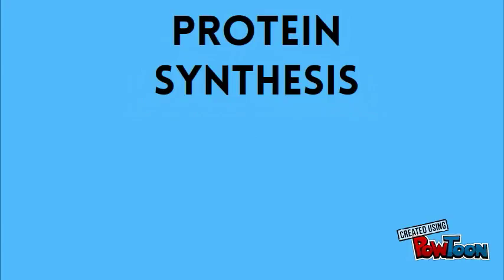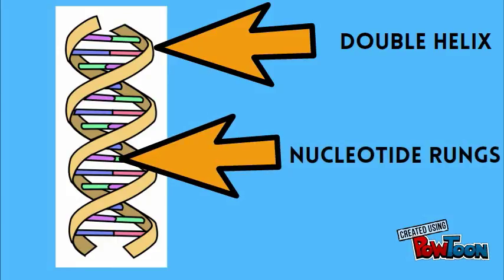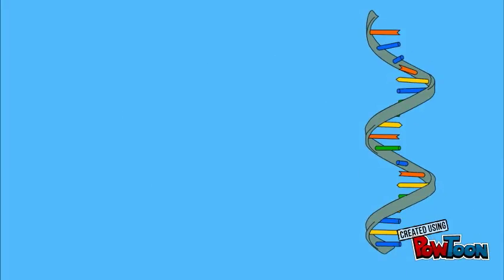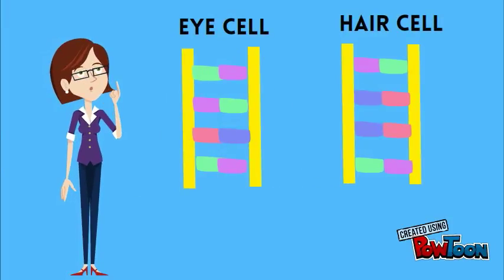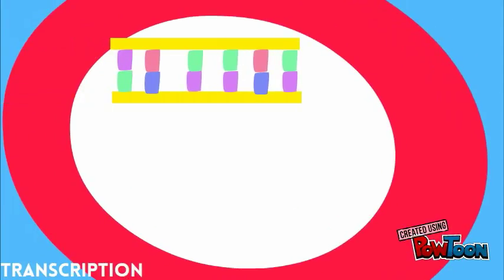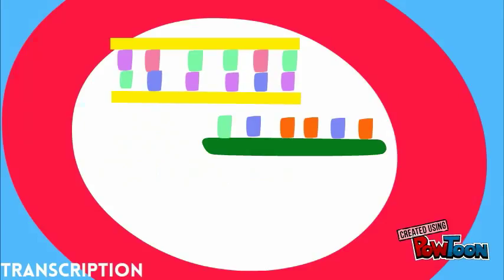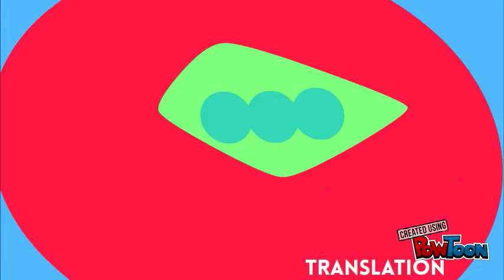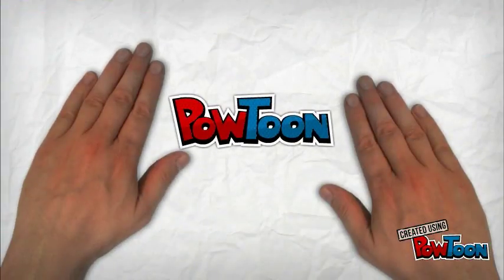DNA AND PROTEIN SYNTHESIS N.2